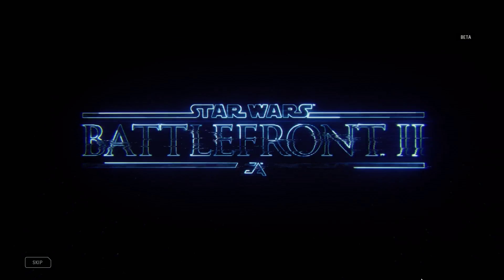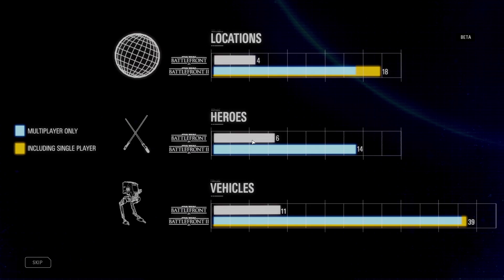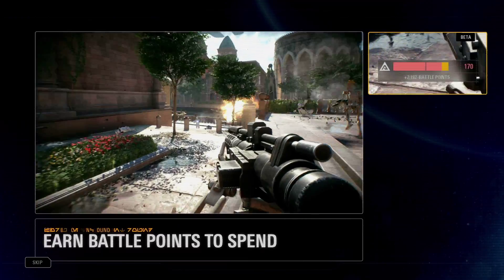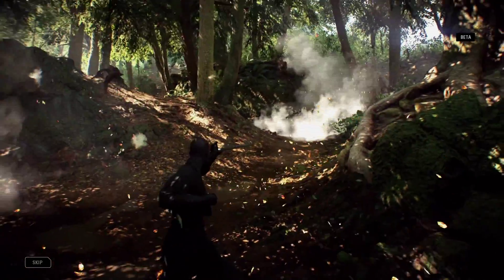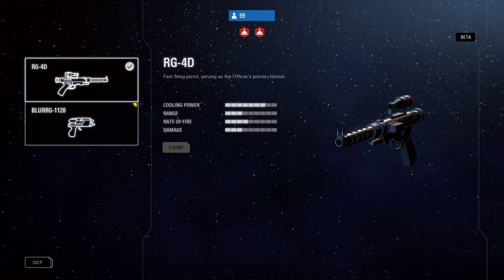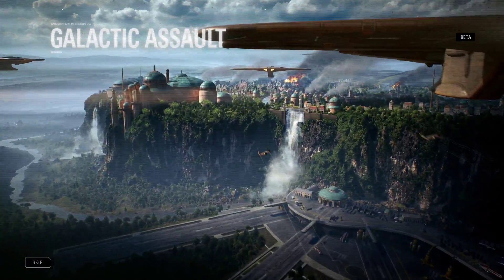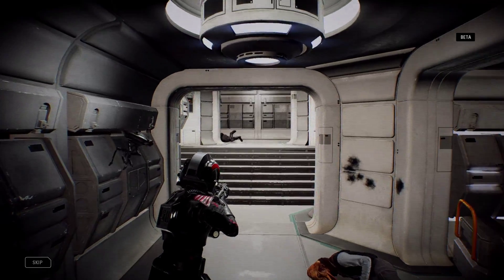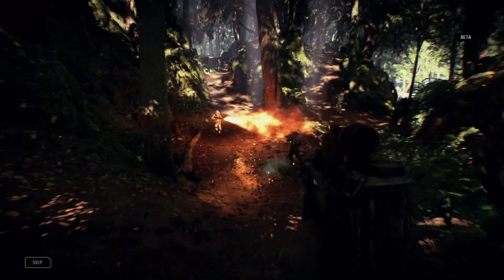Star Wars Battlefront II beta intro 2017 10 08 2017 13 22 59 01